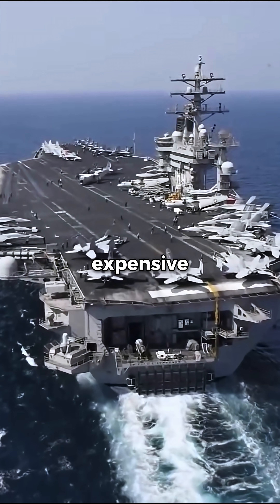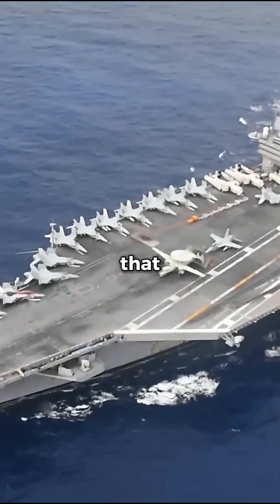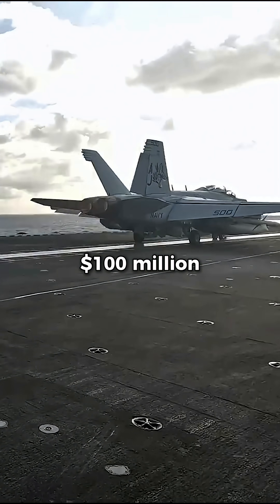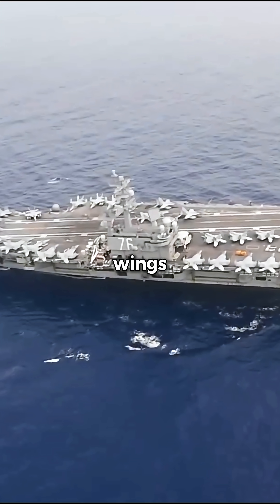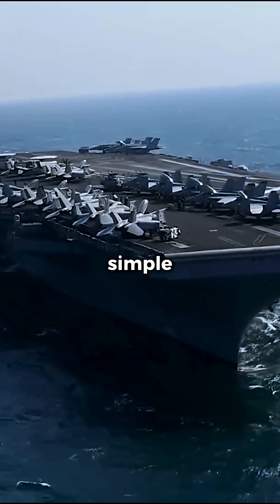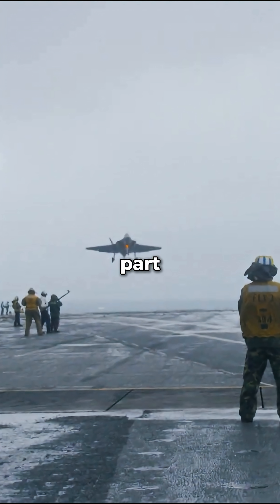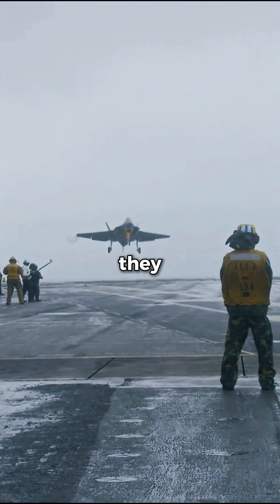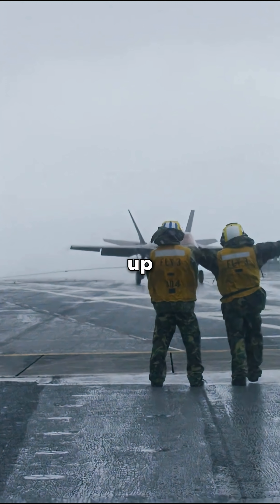Why Aircraft Carriers Sail Into the Wind to Launch Jets